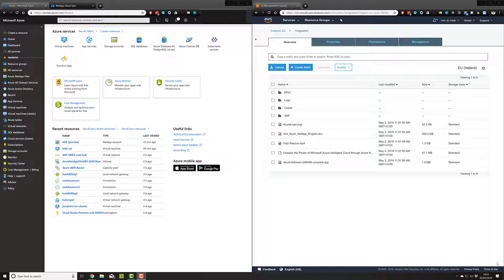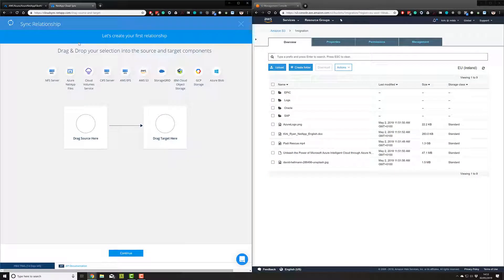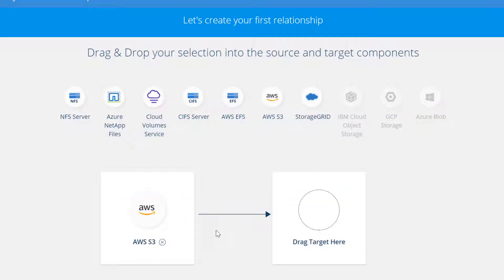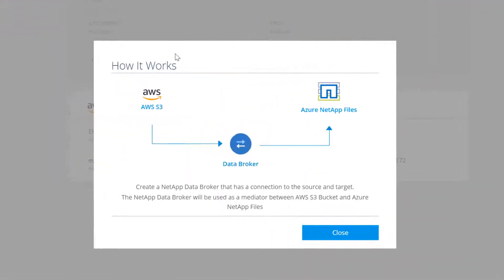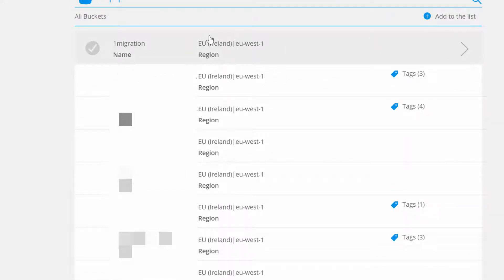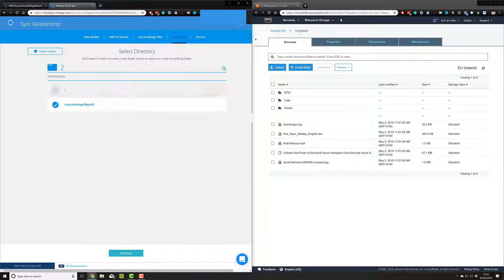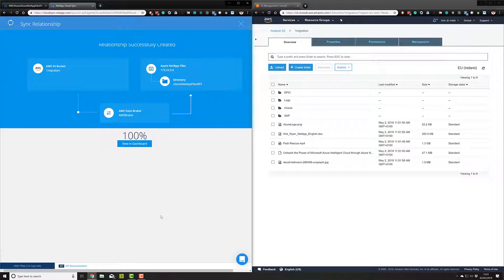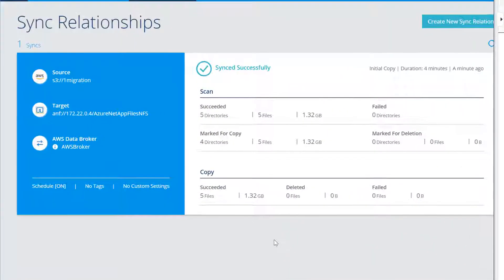105 - Azure NetApp Files - Migrate from AWS S3 CloudSync Demo - Insight Cut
In 90 seconds you'll learn how to migrate from AWS S3 to Azure NetApp Files easily and securely with CloudSync. Enjoy sub-millisecond latencies for your most demanding workloads.